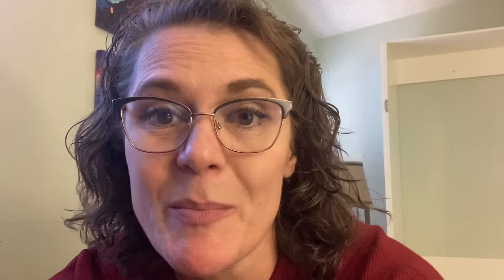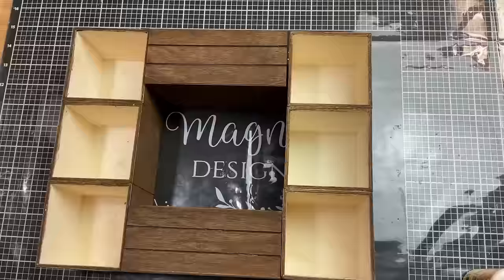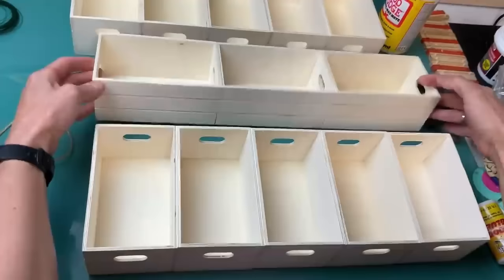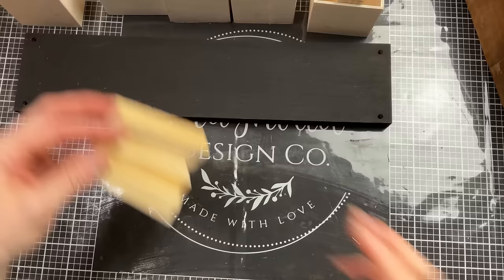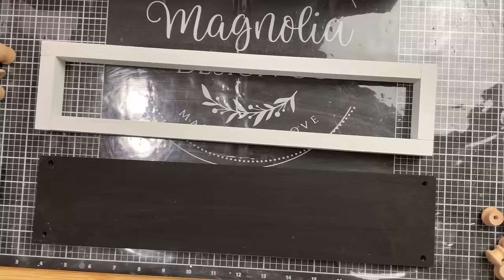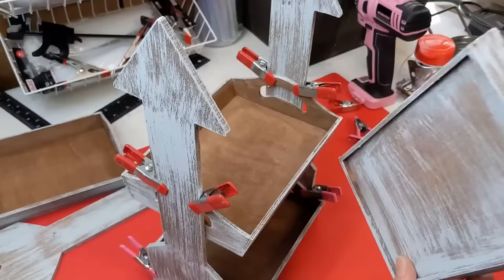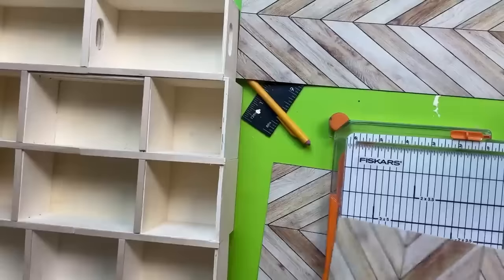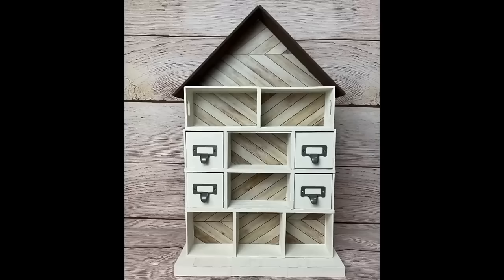DOLLAR TREE WOOD ORGANIZERS SHELVES | DOLLAR TREE DIY | HOME DECOR DIY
Hey everyone!
Today I have 7 Wood Dollar Tree Shelves and Organizers for you. I hope you enjoy these easy to make projects that are super quick and easy to make! Be sure to watch to the end so you can tell me which one was your FAVORITE!!!

0:00  Introduction and Welcome
00:44  DIY #1 - WOOD TRAY TIERED SHELF
04:07  DIY #2 - SQUARE WOOD DRAWERS & TRAYS
07:55  DIY #3 - STACKED WOOD BOX DISPLAY
11:01  DIY #4 - WOOD CRATE DISPLAY SHELF
13:47  DIY #5 - STANDING WOOD DRAWER SHELF
26:02  DIY #6 - TRAY AND ARROWS SHELF
29:47  DIY #7 - HOUSE-SHAPED TIERED SHELF

SUPPLIES USED IN EACH PROJECT:

DIY #1 - WOOD TRAY TIERED SHELF
4 DT rectangular trays
6 5-gallon paint sticks
Waverly Antique Wax
wood glue

DIY #2 - SQUARE WOOD DRAWERS & TRAYS
6 wood drawers from DT
2 wood crates from DT
6 drawer pulls from Hobby Lobby
Waverly Antique Wax
wood glue

DIY #3 -  STACKED WOOD BOX DISPLAY
3 DT wood boxes with lids
giant craft sticks from Walmart
Waverly Antique Wax
wood glue

DIY #4 - WOOD CRATE DISPLAY SHELF
13 DT wood crates
3 5-gallon paint sticks
wood glue
Waverly chalk paint in White
giant craft sticks
13 brass bracket drawer pulls

DIY #5 - STANDING WOOD DRAWER SHELF
2 DT hanging wall shelves
5 DT wood drawers
Waverly chalk paint in Antique Wax, Ink and White
mod podge
5 wood drawer pulls
4 wood legs

DIY #6 - TRAY AND ARROWS SHELF
3 wood DT arrows
6 DT wood trays
wood glue
Waverly Antique Wax and Mineral

DIY #7 - HOUSE-SHAPED TIERED SHELF
2 large DT wood crates
2 medium DT wood crates
3 DT wood boxes with lids
4 DT wood drawers
1 DT large rectangular slat
wood grain adhesive wallpaper from DT
Waverly chalk paint in Plaster
jumbo craft sticks
flat stir sticks
4 brass bracket drawer pulls
chipboard